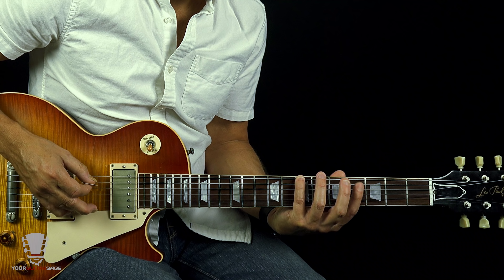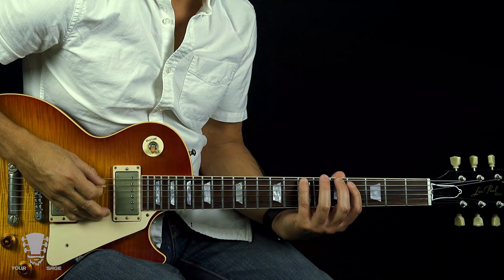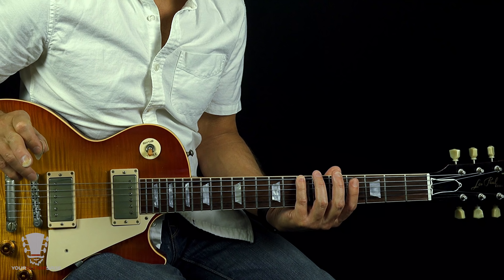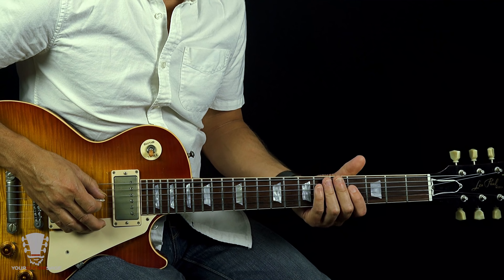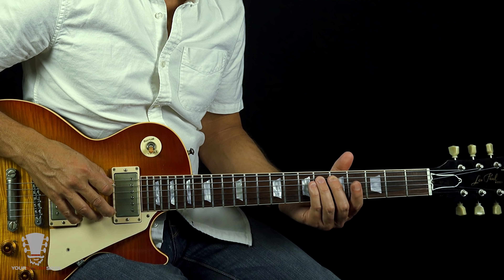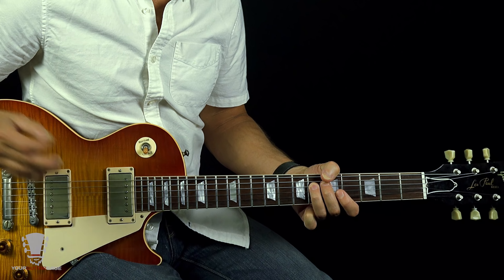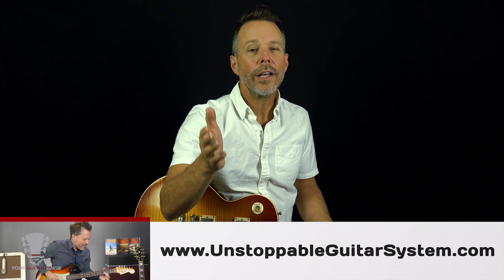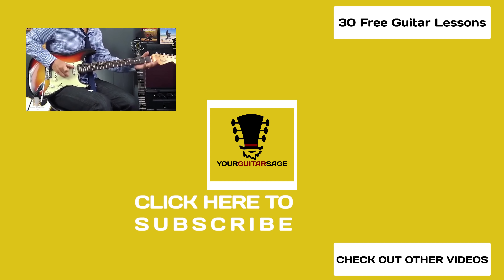INTERVALS IN A NUTSHELL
Have you ever wanted to learn about intervals?  In this video you will learn about intervals but in a nutshell, short video.

for more free resources and lessons.

Did you find it helpful? Did you learn a little about intervals?

Have you registered to WIN A FENDER STRATOCASTER?  Ends this Saturday, September 29th. GO HERE to register for Free

e

Check out YGS store for more details of each course or lessons go

Watch the First 30 Lessons for Free that are inside the Unstoppable Guitar System Go Here(FREE COURSE):

Join the Unstoppable Guitar System and to see all the details go

If you haven't followed me on Facebook yet then what are you seriously waiting for?  I'm doing Live Streams over there so that alone is an enough reason to come hang out with me :) Go